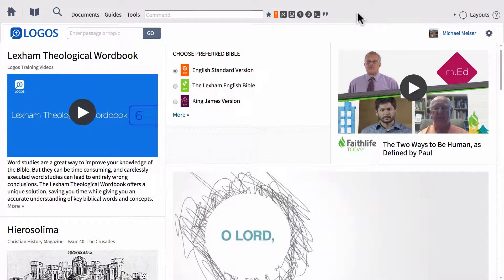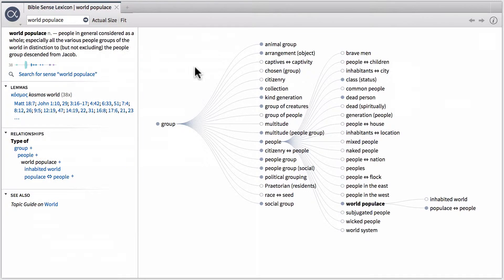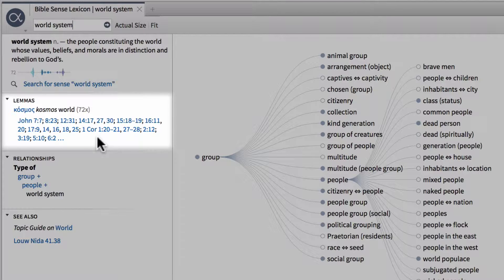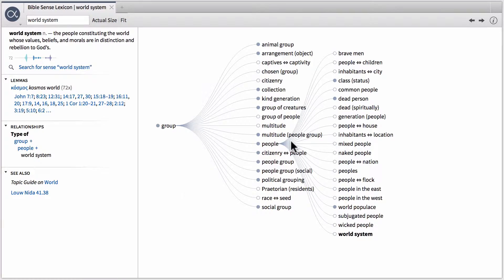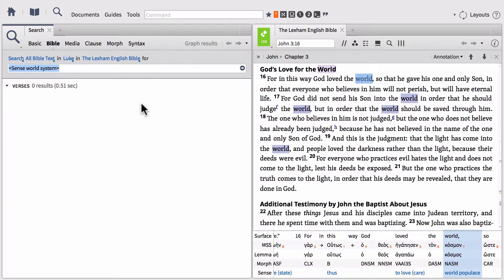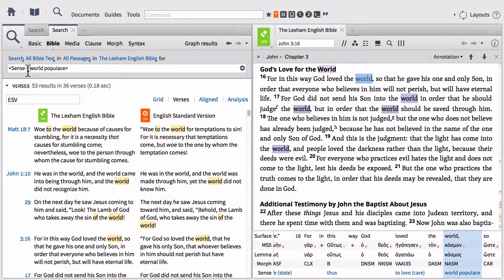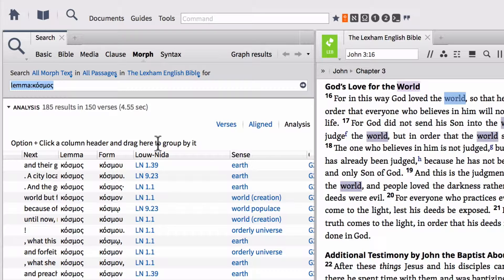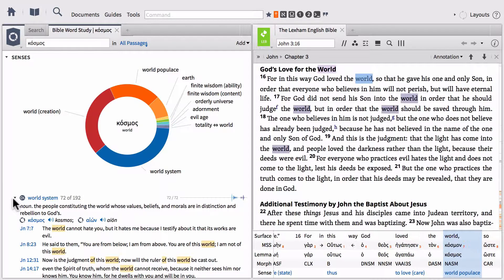Logos Bible Software Bible Sense Lexicon Part 2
In this video, we will look at more ways to leverage the Bible Sense Lexicon in Logos Bible Software. In particular, we will look at how to navigate the lexicon's window as well as search our Bible for particular senses.